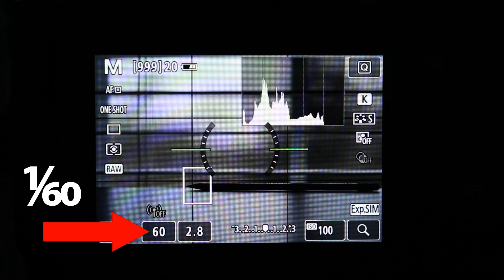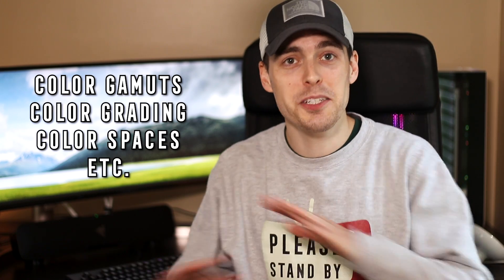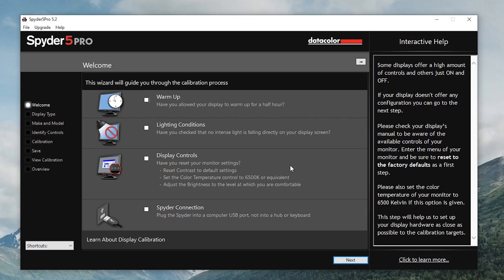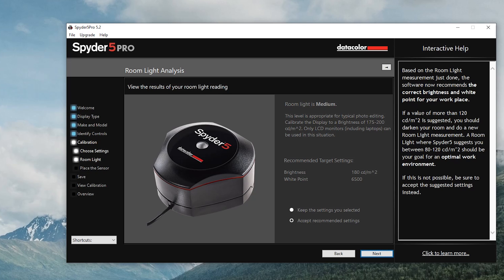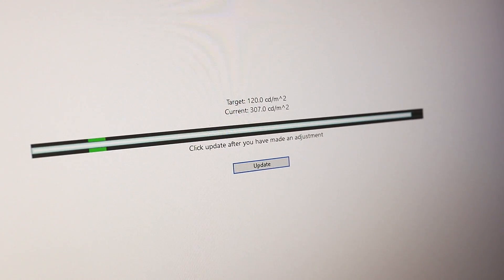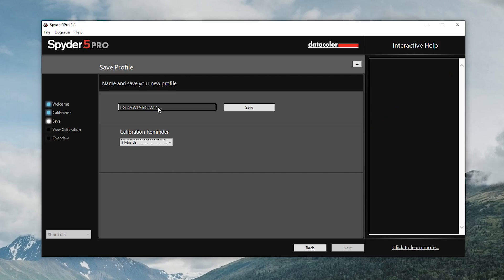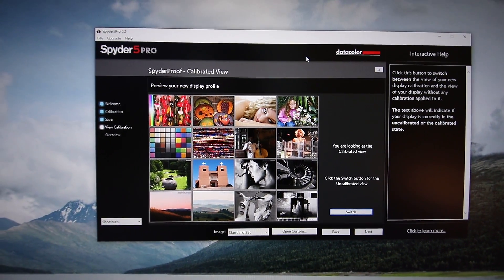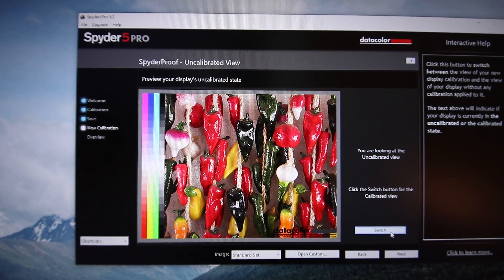Should YOU Color Calibrate Your MONITOR?!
Do you need to color calibrate your computer monitor? I'm gonna do it to mine, let's see what happens!
Link to the product I used in this video (Spyder5 Pro)

Please consider donating to help fund the continuation of videos like these, thank you!

My Camera
Vlog Lens
The BEST Lens
Mic I Use
My Favorite Bag
My Drone
GoPro Hero 6